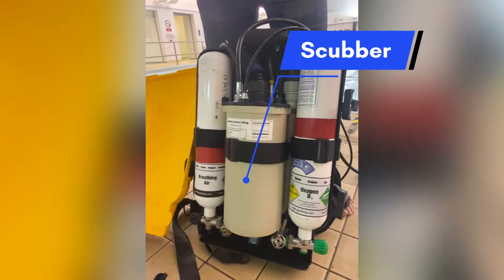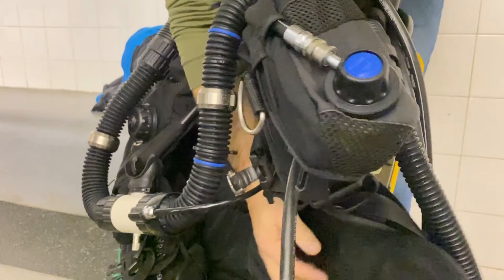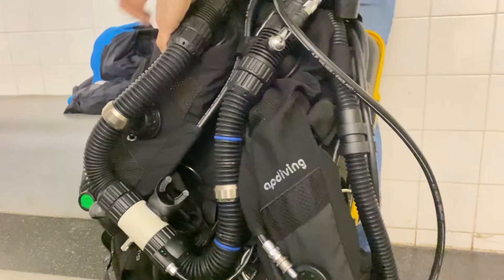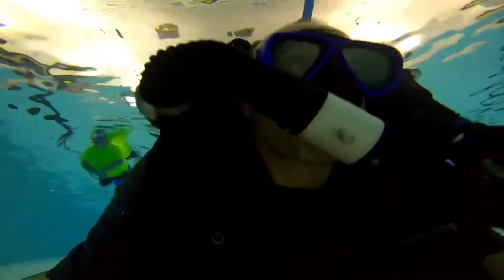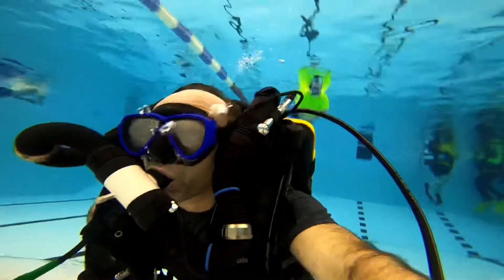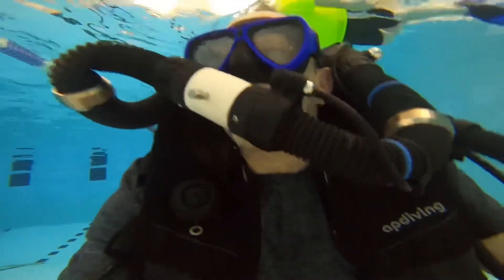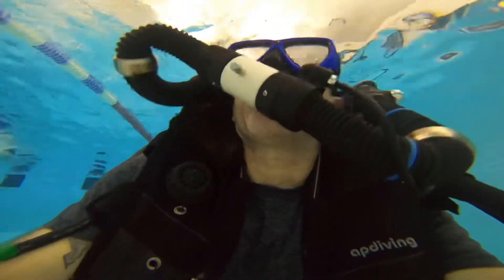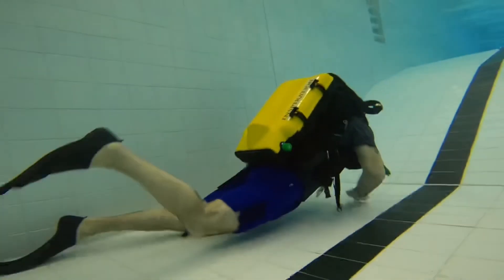Try Out Dive Rebreathers, They're Not As Scary As You Might Think!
First time using a rebreather I was lucky enough to have a go and see what's inside these so called  box of death .See what's inside with a brief description on how there work .i will tell you how i felt using a rebreather for the first time